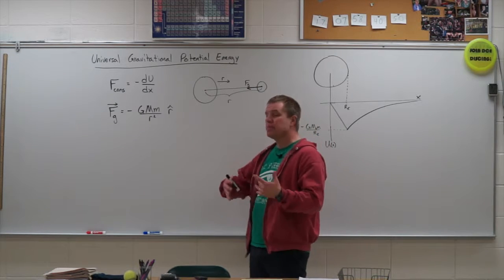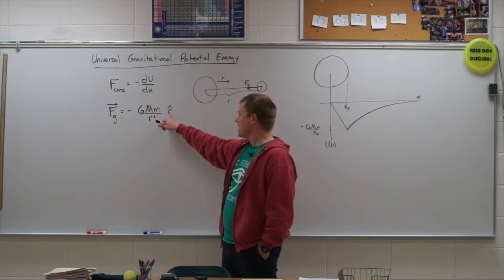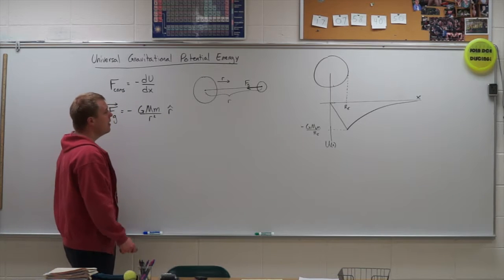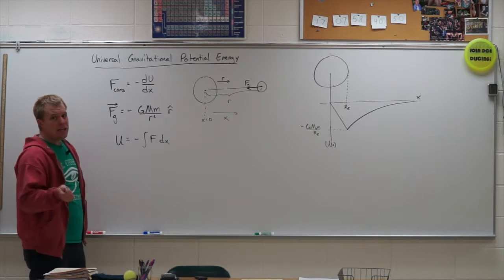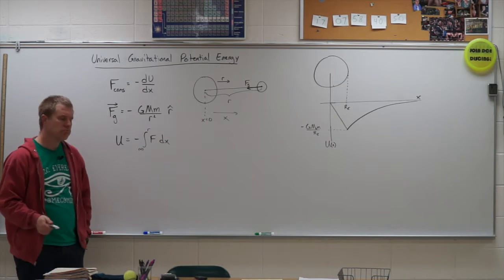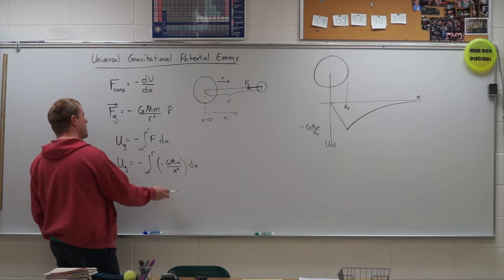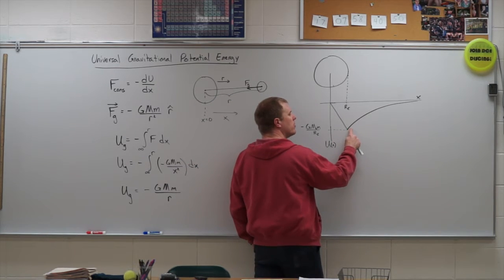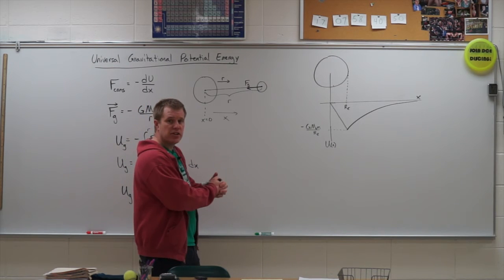Universal Gravitional Potiential Energy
Deriving gravitational potential energy